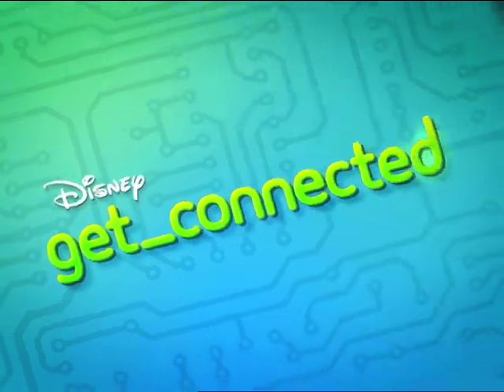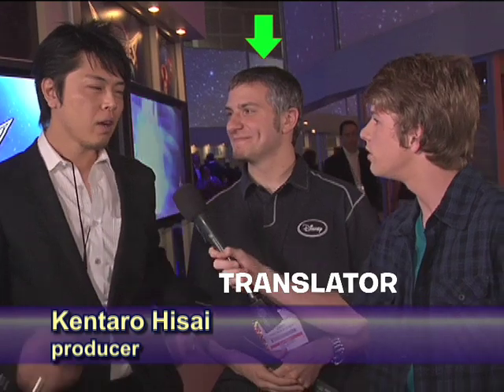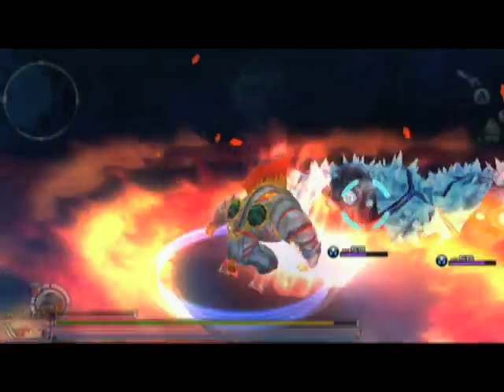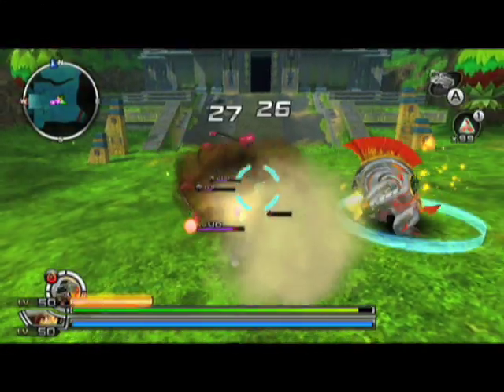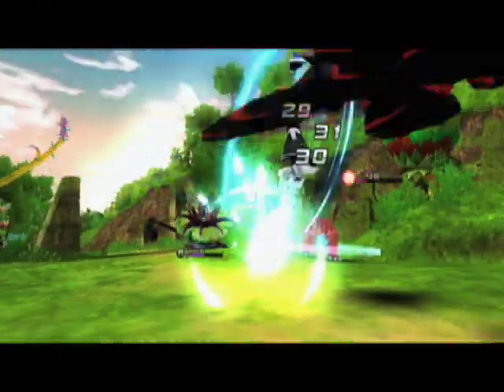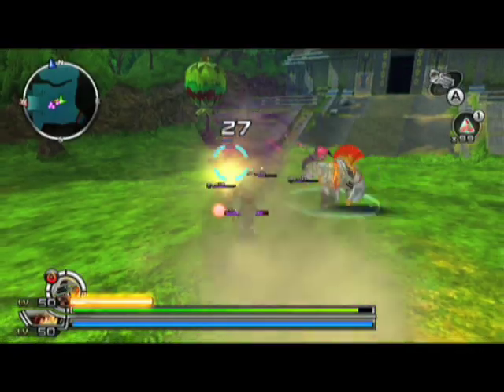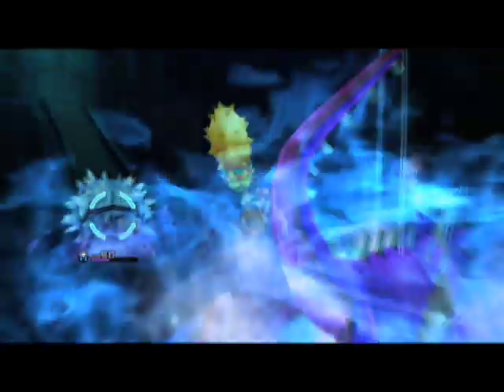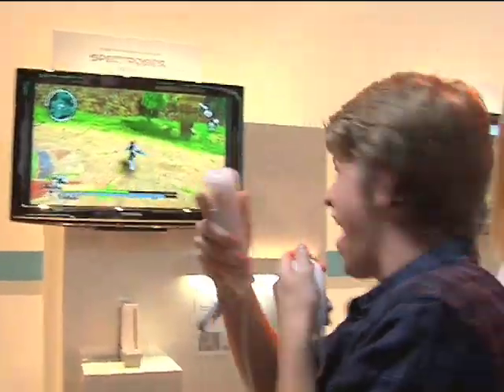Spectrobes: Origins at E3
The game's creators discuss the mysterious creatures that exist in Spectrobes: Origins.